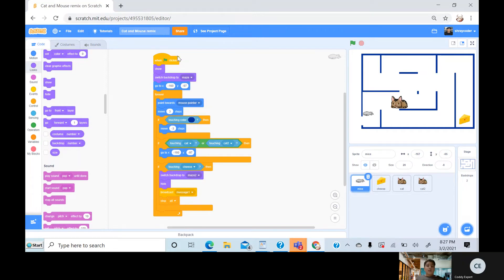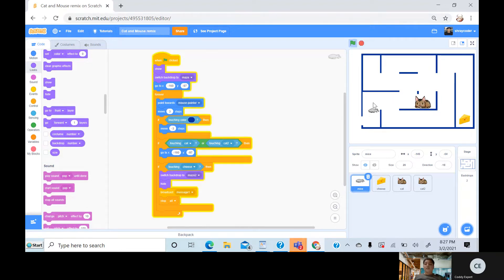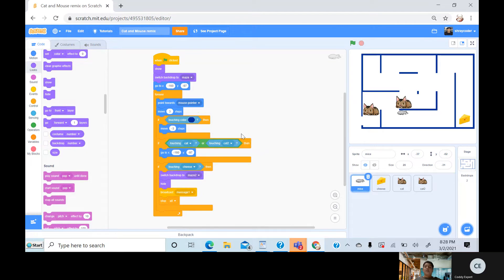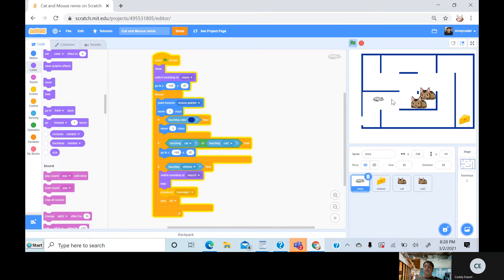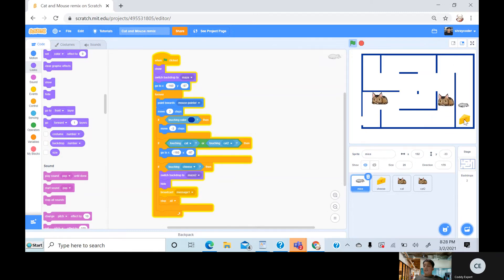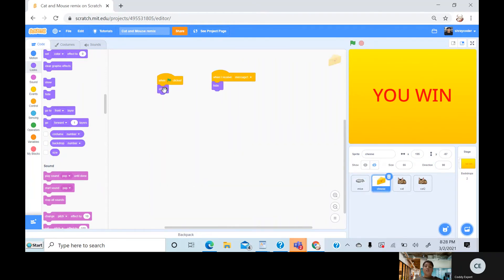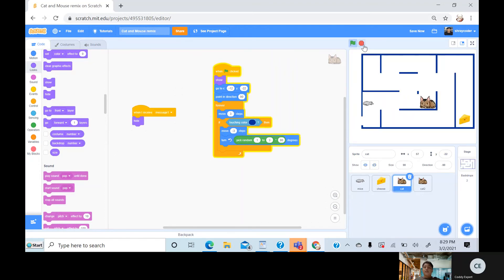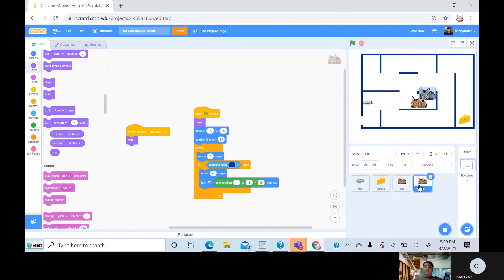Maze game in Scratch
Coding for Kids ( Grade 1-12 ) | Coddy is the best platform that provides high-quality Coding Education to young children.
Meet our ⭐⭐Coddy Shray👦⭐⭐ who's here to explain to you about his Maze game.🎮🕹💻
Well done Shray, Keep it up!!👏👏